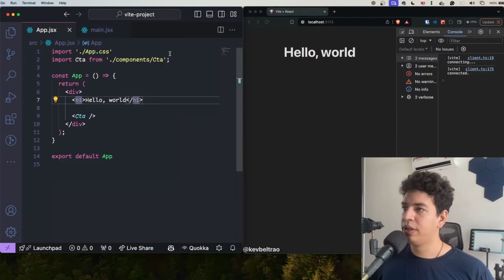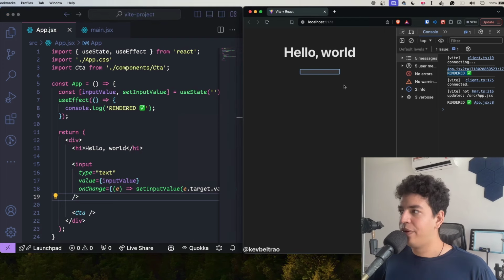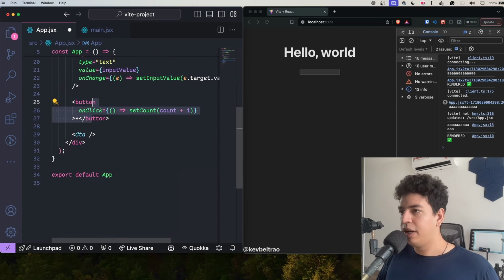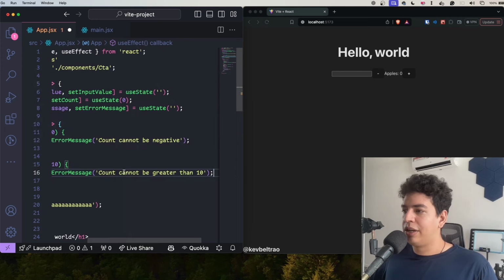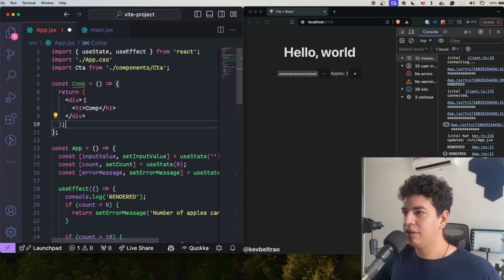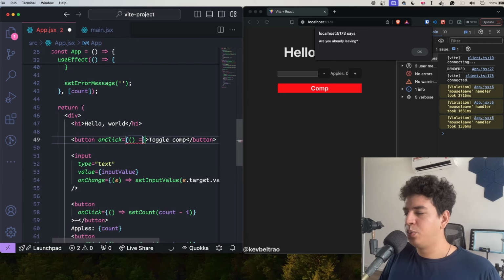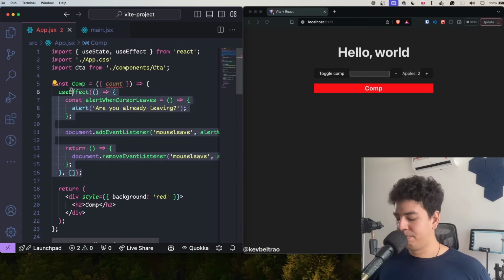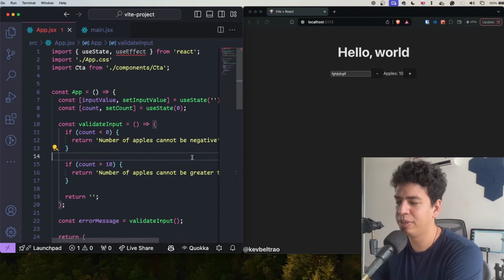React useEffect - Complete Guide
In this video, we take an in-depth look at the useEffect hook, a crucial tool for managing side effects in your React applications. From fetching data to updating the DOM, useEffect helps you handle a variety of tasks with ease. We’ll break down how useEffect works, provide real-world examples, and share tips to avoid common pitfalls. Whether you’re a React novice or a seasoned developer, this tutorial has something for everyone.